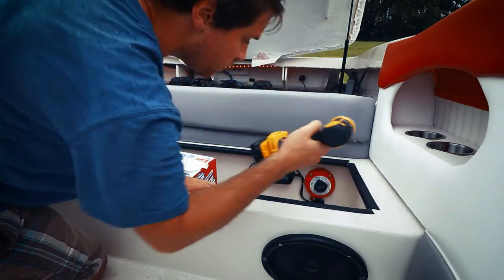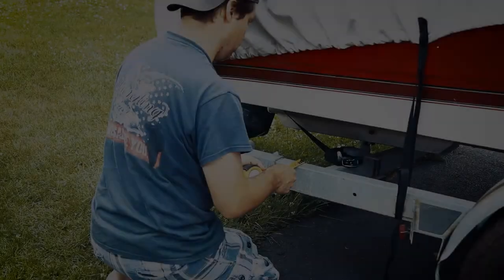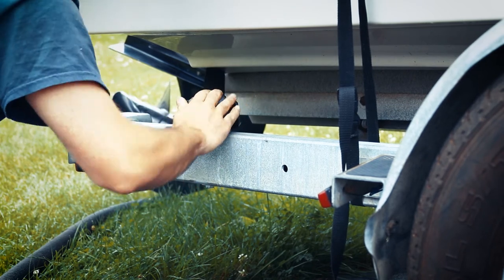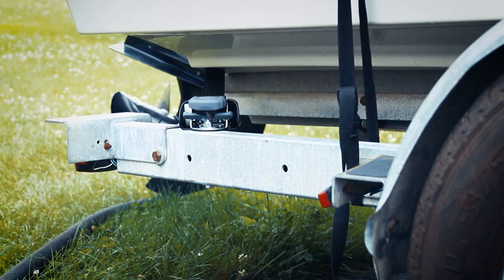Fixing Trailer Brakes and Installing the Interior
In this episode its time to finally address some issues with the trailer as well as get the rest of the interior installed.  Enjoy!

Also, just a special thanks to those of you who subscribe... I can't believe I've finally hit 1k subscribers...  I appreciate you guys for sticking with me and you're why I keep making content.

Here's to 10K!